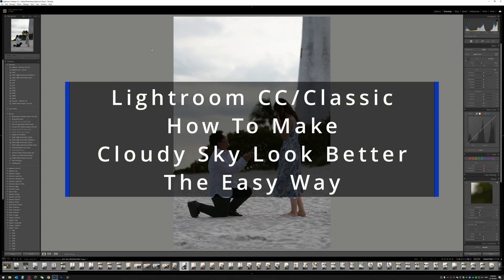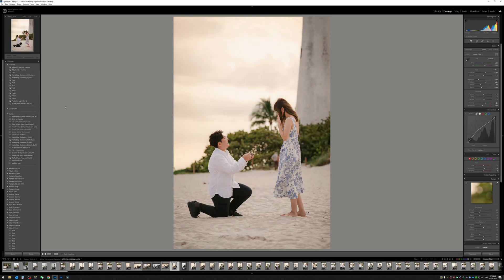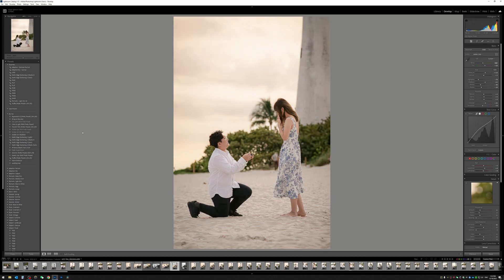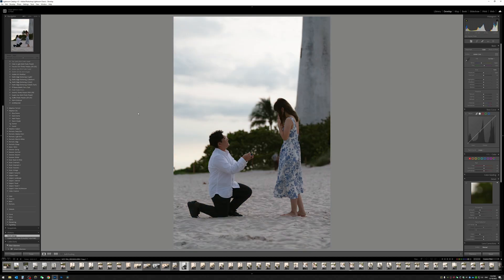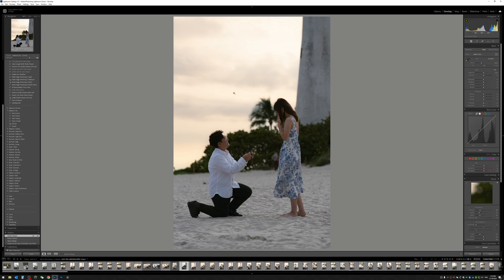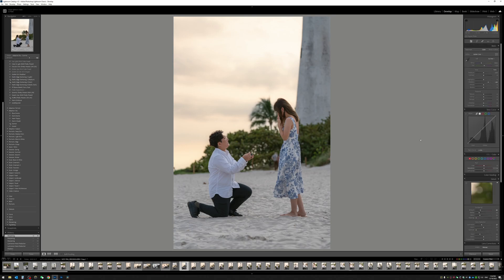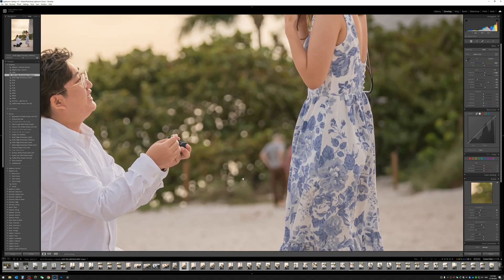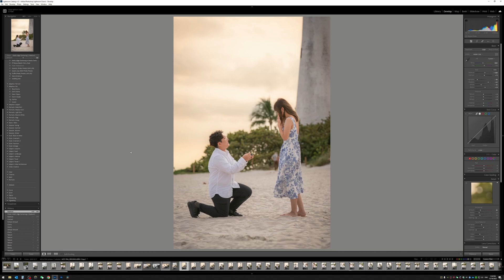The Easiest Way To Make Grey Sky Look Better in Lightroom (Adaptive Filter)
In this video, I show you how to improve your otherwise flat and boring shots to look amazing using just a few clicks and Lightroom's new AI filter called "Adaptive: Sunrise". I'll also quickly edit the shots to show you how to improve your unedited photo using Lightroom Classic.